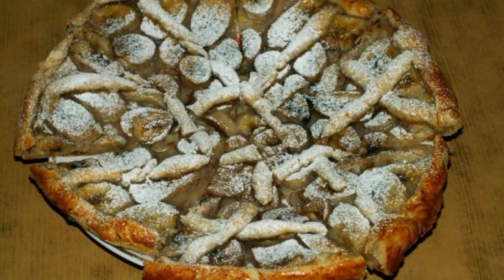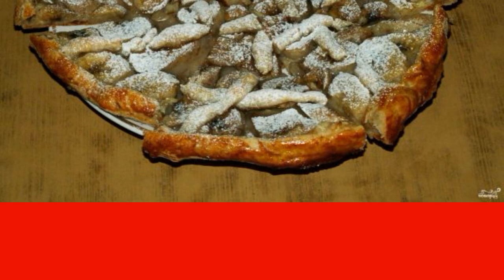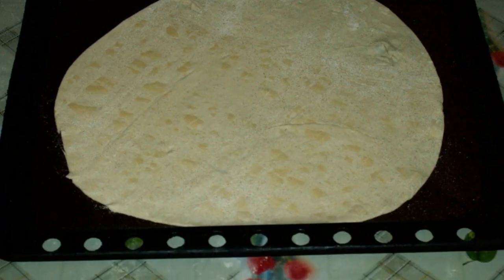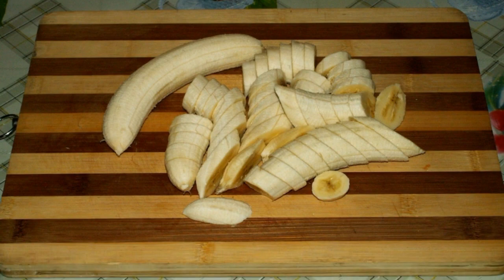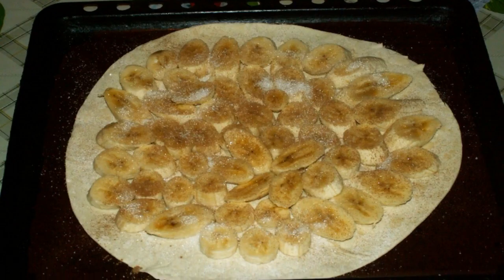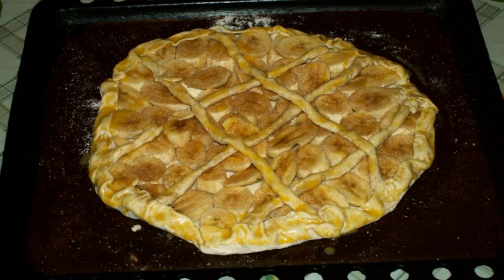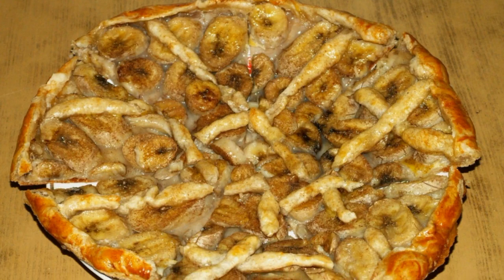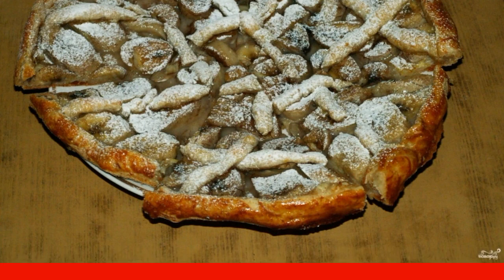Banana Puff Pastry pie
A simple open banana pie will help out any hostess with visiting guests. Original and delicious: I recommend the recipe for banana puff pastry pie!

Ingredients:
Puff pastry— 250 Gram,
Bananas — 5 Pieces,
Egg — 1 Piece,
Sugar — 2-3 St. spoons,
Cinnamon— 1 Pinch,
Flour — To taste (for powder),